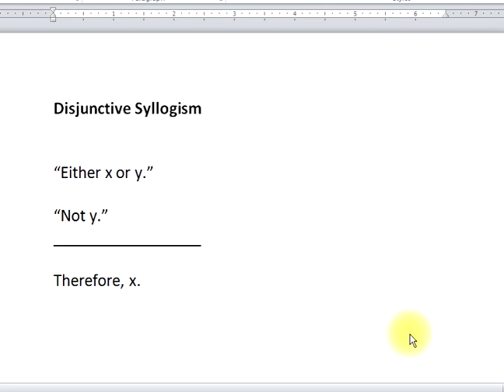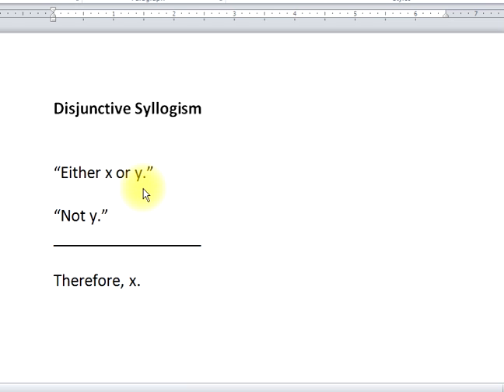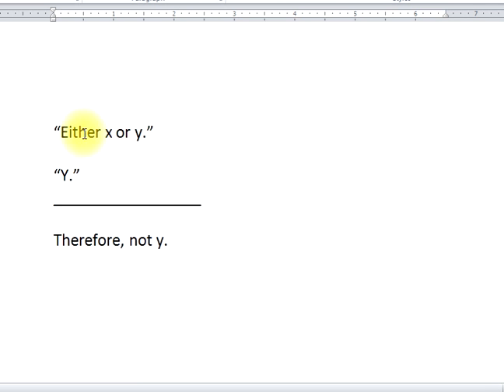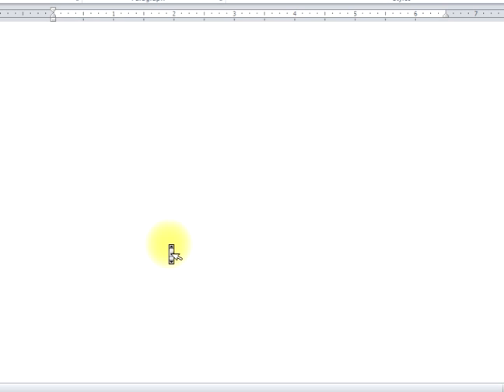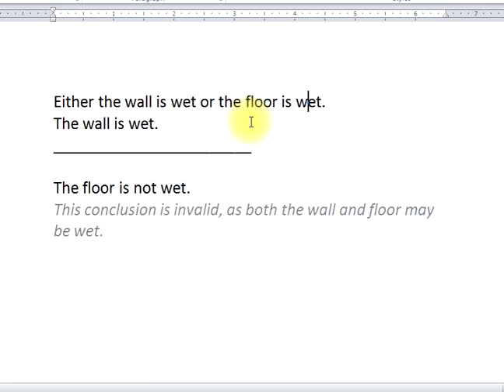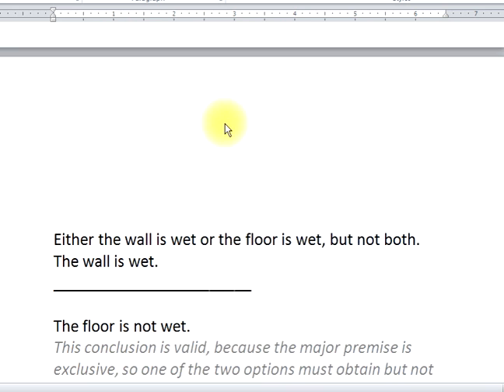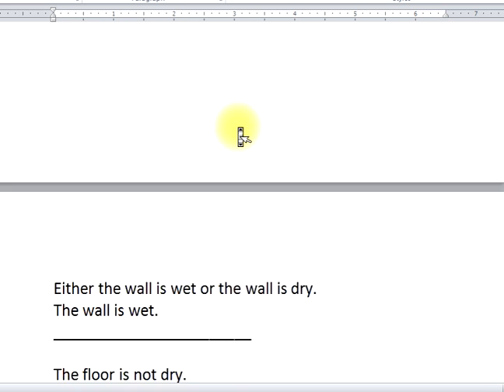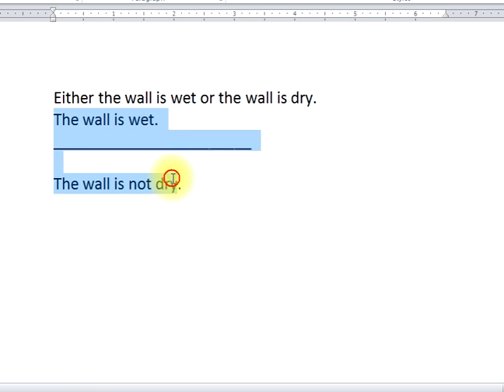Logic, Disjunctive Syllogism, Part 1